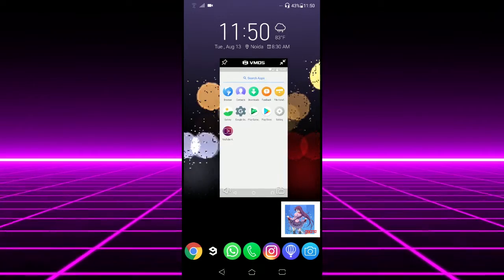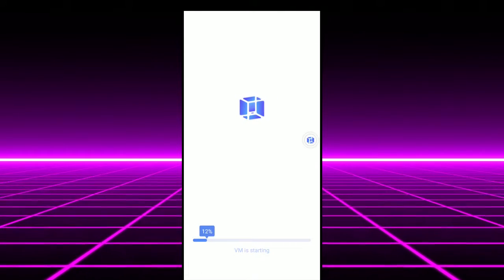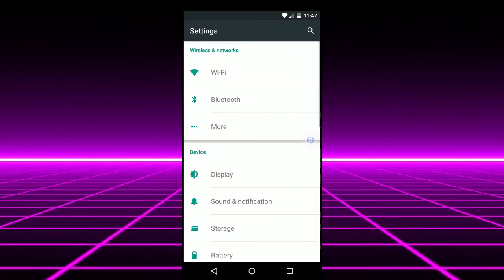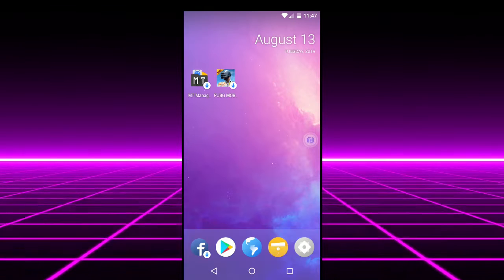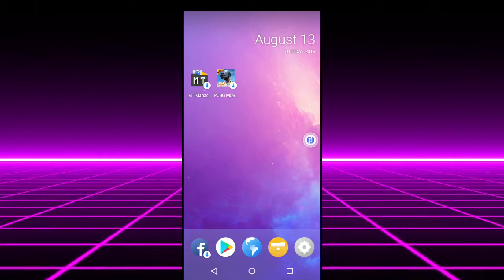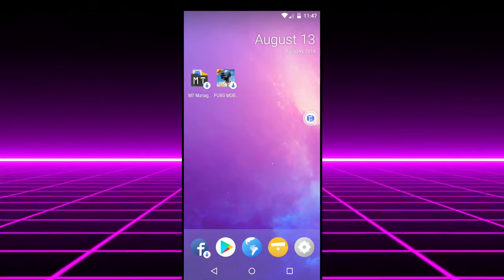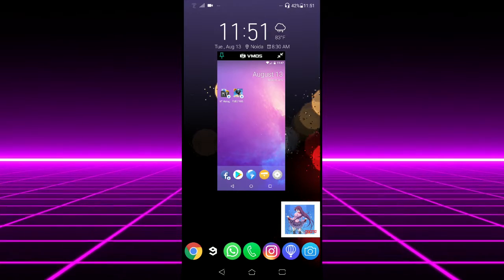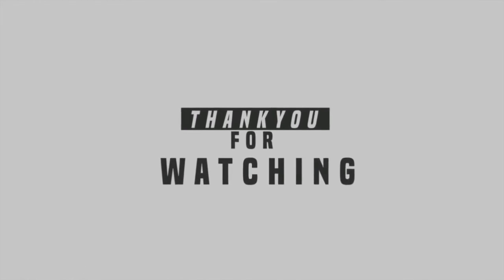How to Run Android OS inside Android OS | VirtualBox for Android | VMOS app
The VMOS ap will let you run an android OS virtual machine inside your android smartphone. The app is not available on Play Store anymore, you can however download apk it